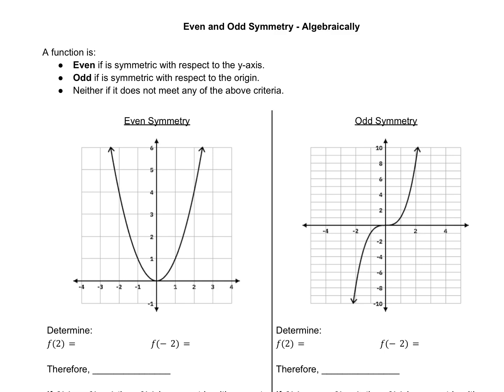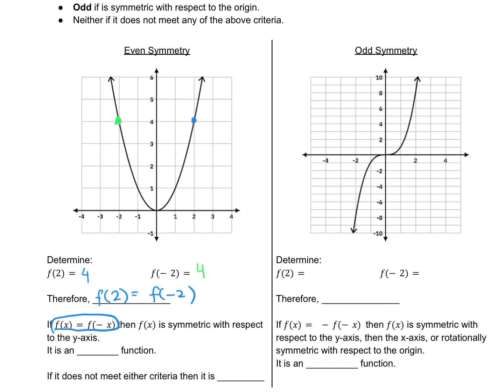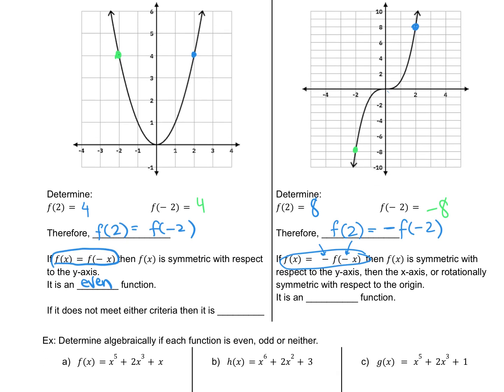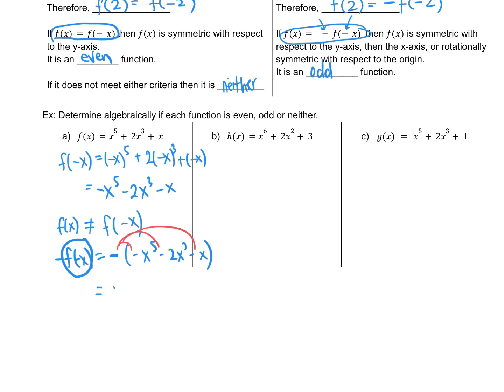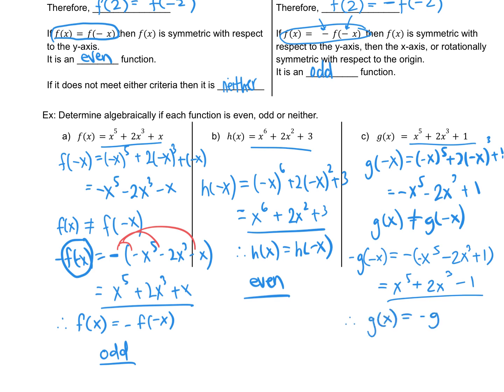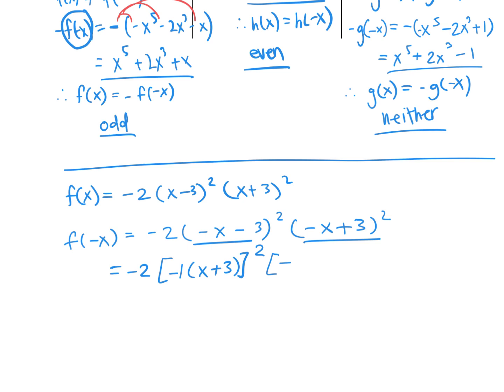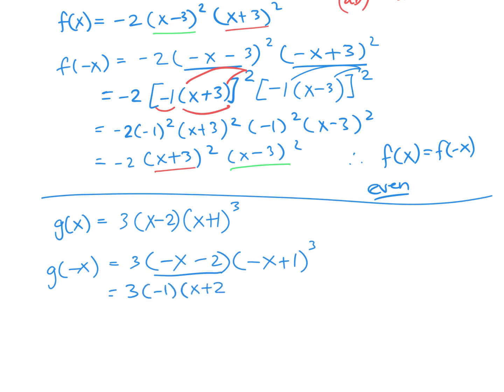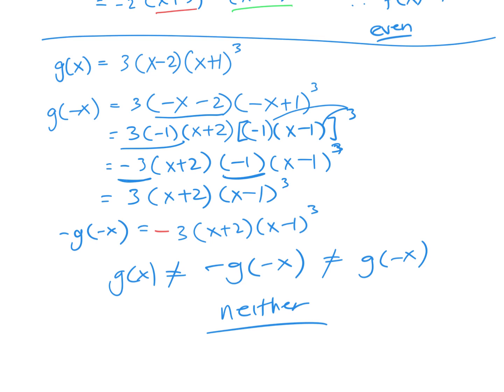Even and Odd Symmetry